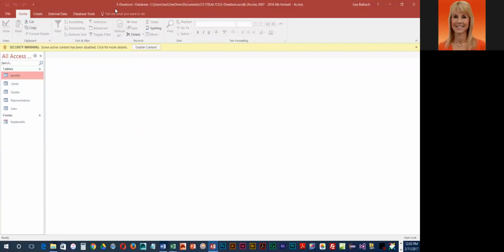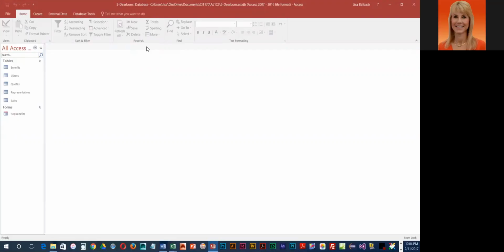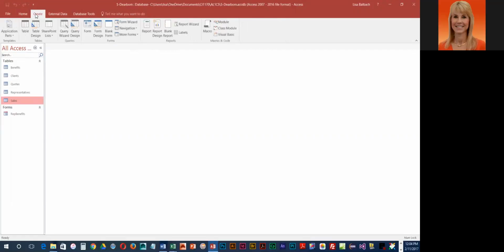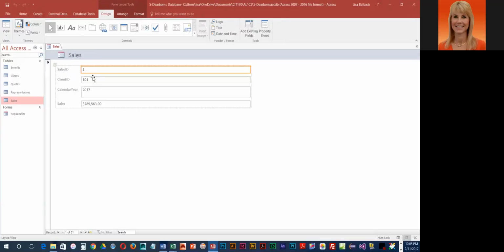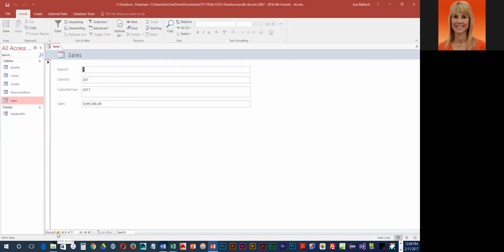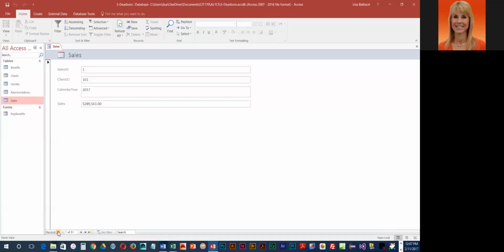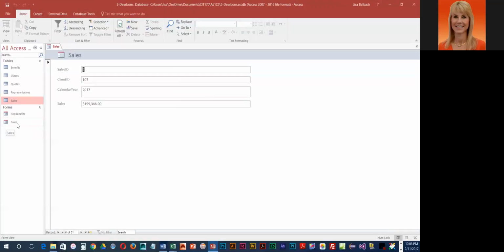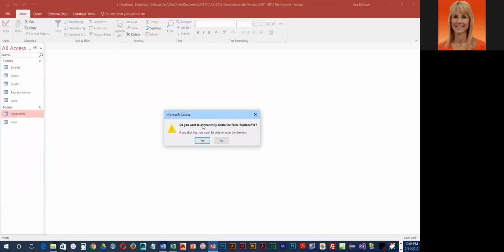Project 1a Creating and Deleting Forms